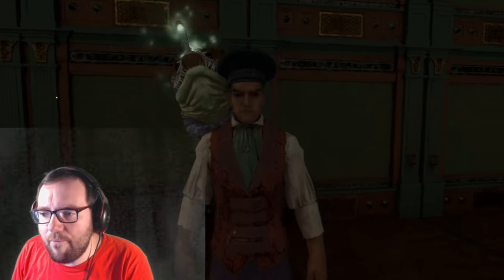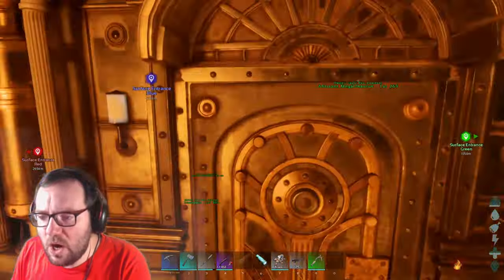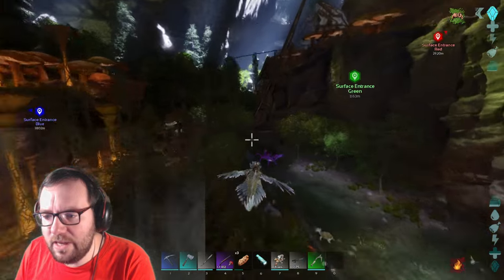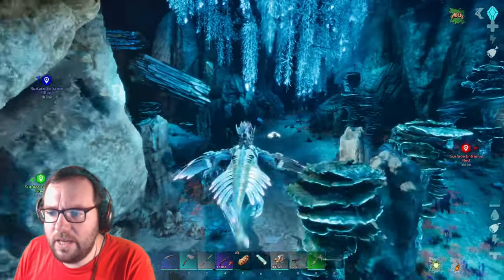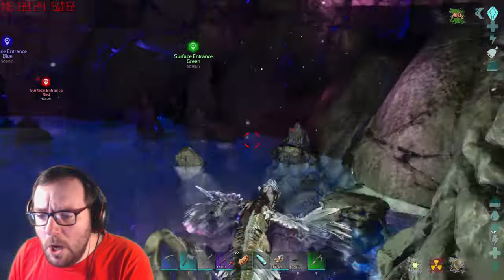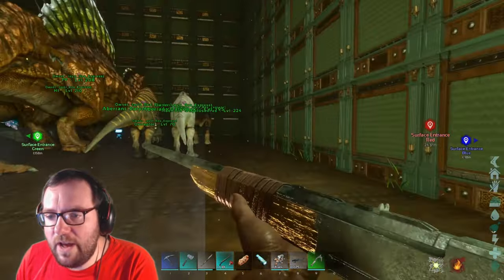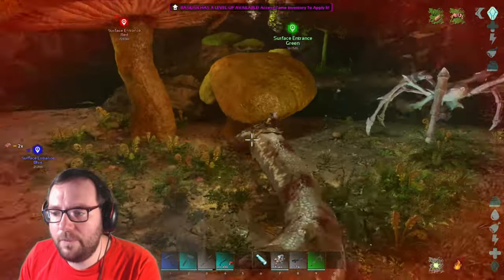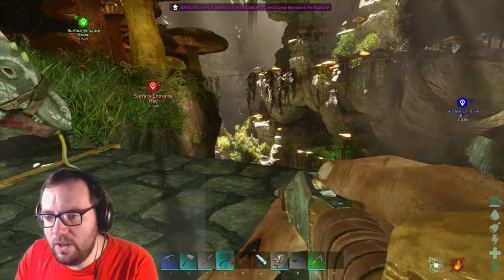Heading to the Radiation Cave for the Last Artifact! - Ark Aberration Ascended Ep 23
On today's episode of Aberration, we will be going back to the Radiation Area to obtain the last artifact needed for the Rockwell Boss. Enjoy!